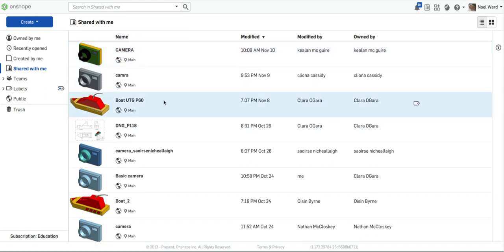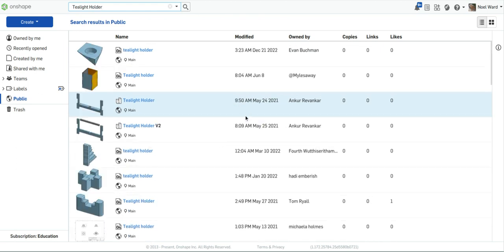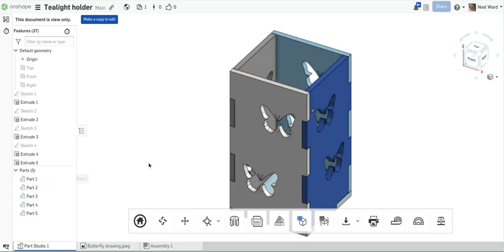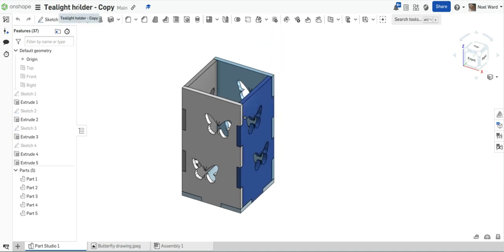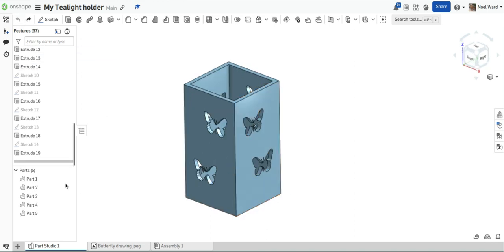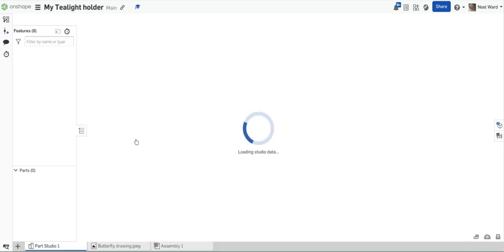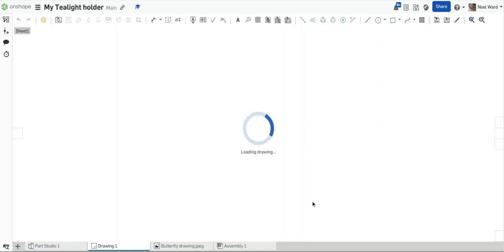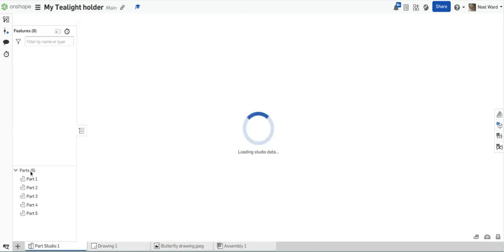How to transfer a shared model to your own onshape workspace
How to take a model that is shared with you. Then copy it to your own workspace so you can work on it on your own. Then you can share it back to whoever you want and it's your own document.